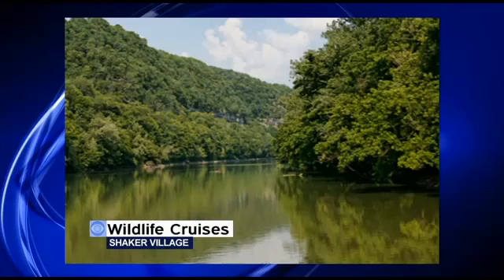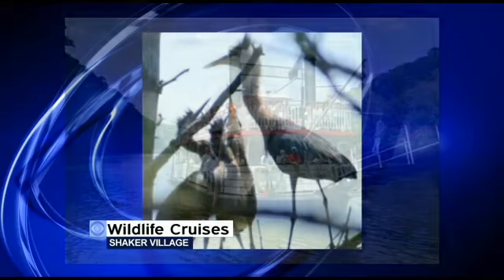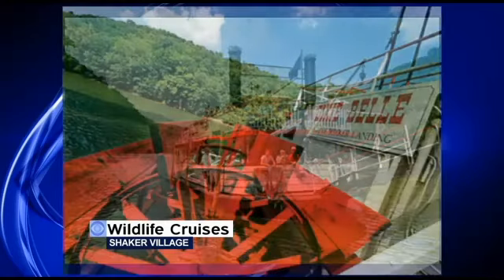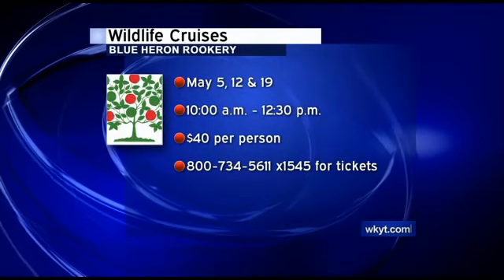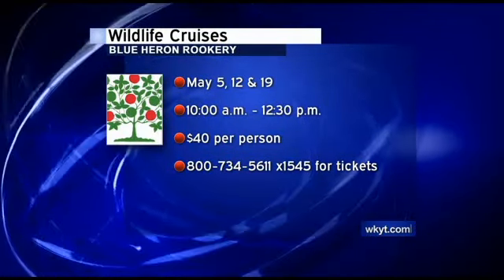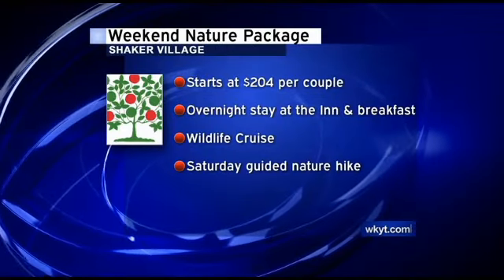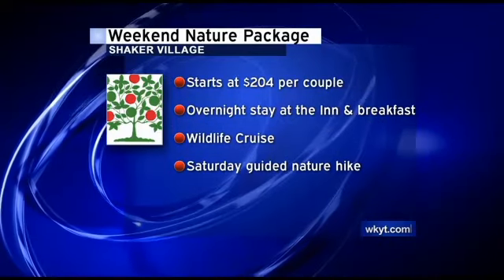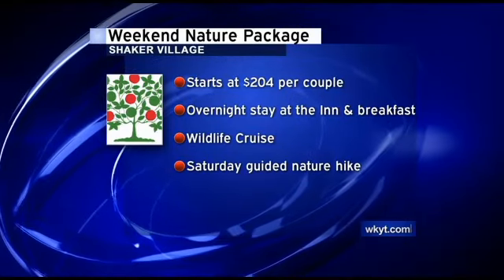WKYT 27 Newsfirst at Noon - Shaker Village of Pleasant Hill - Aimee Darnell